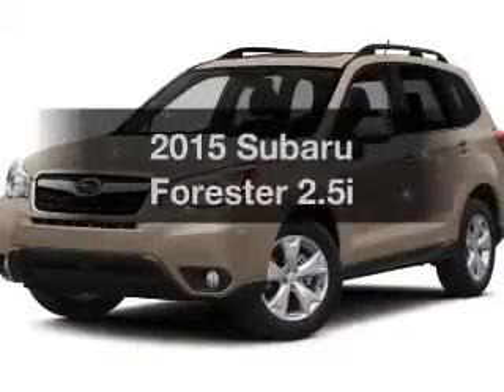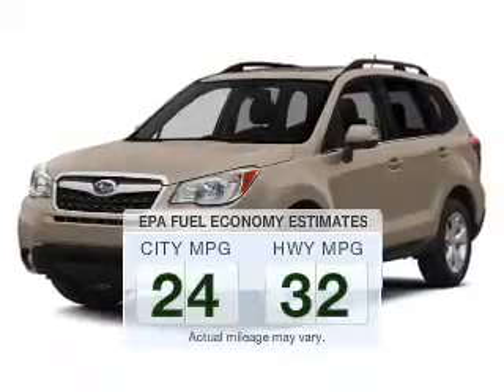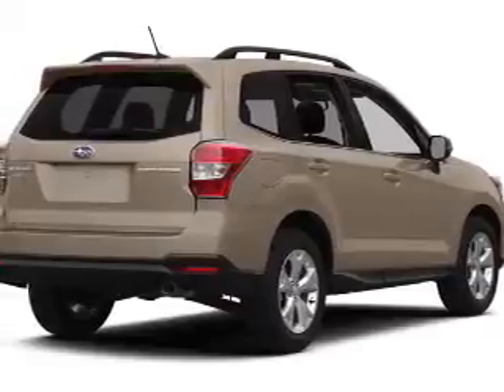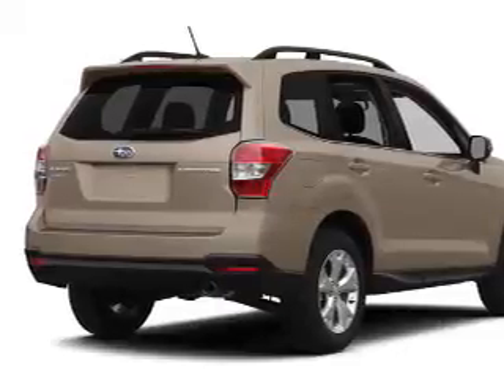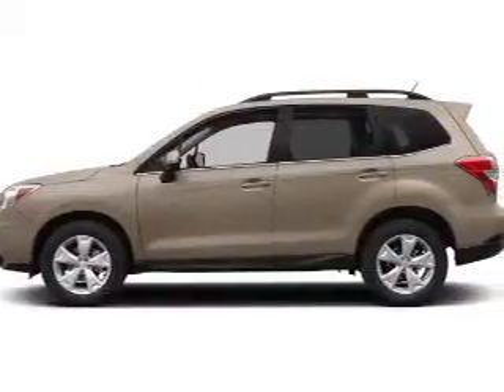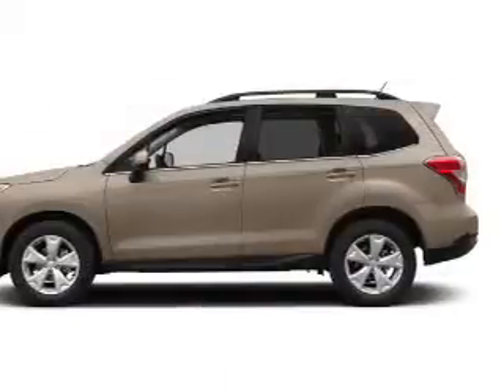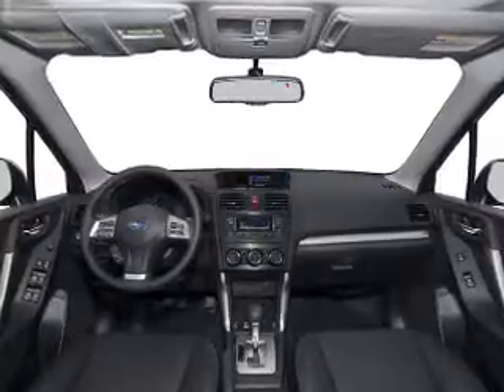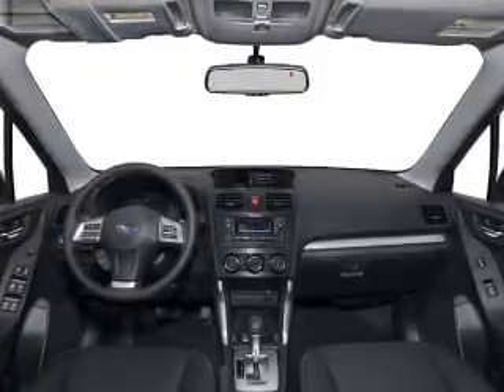2015 Subaru Forester - Wickliffe OH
Year: 2015
Make: Subaru
Model: Forester
Trim: 2.5i
Engine: 2.5 L, 4 cylinder
Transmission:
Color: Bronze
Mileage: 2
Address:
28840 Euclid Avenue